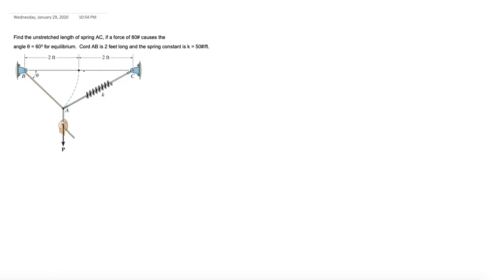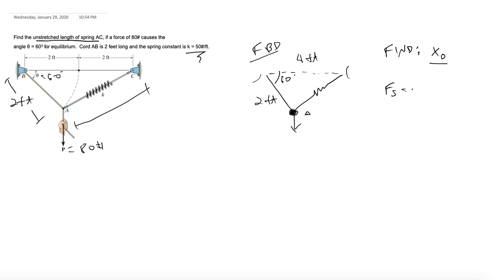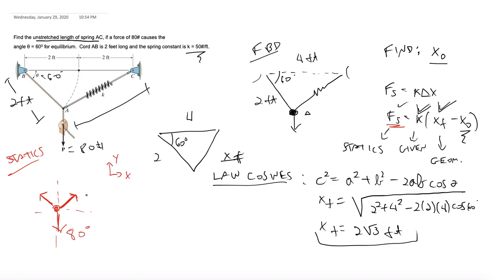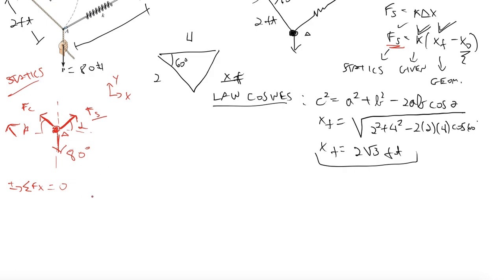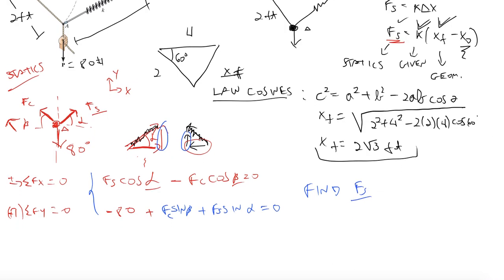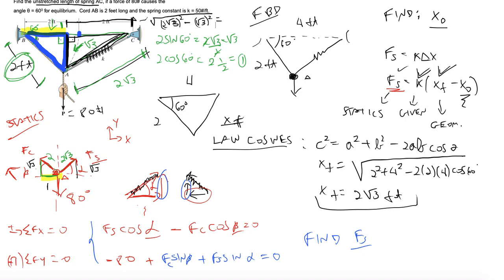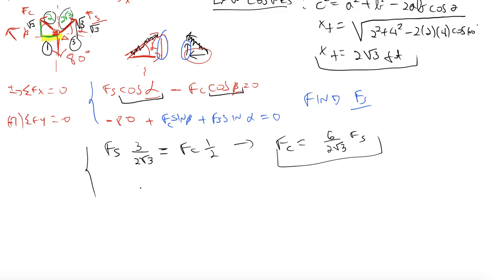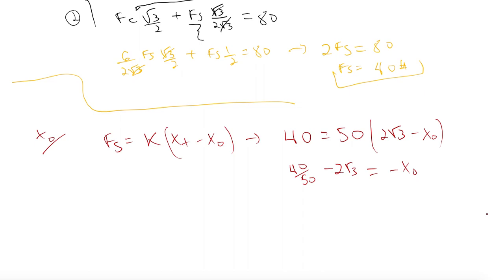Engineering Statics ~ Particle in Equilibrium